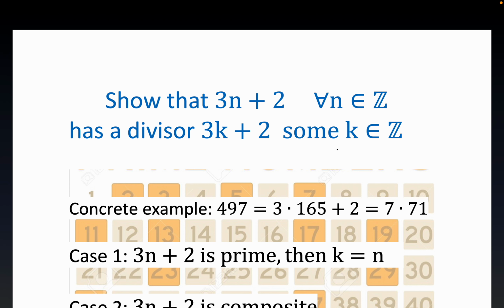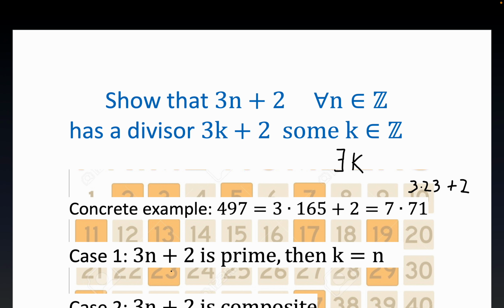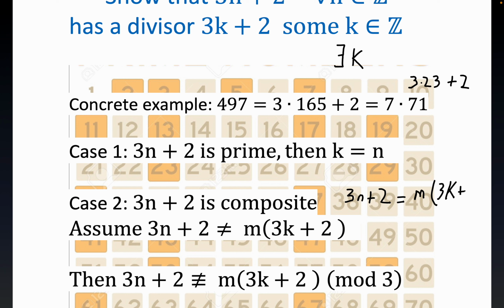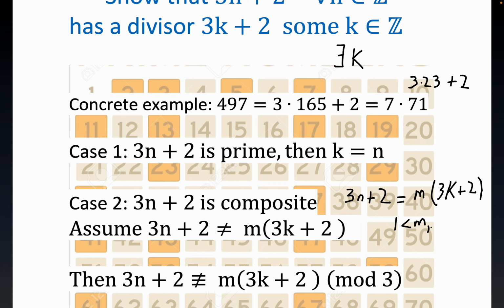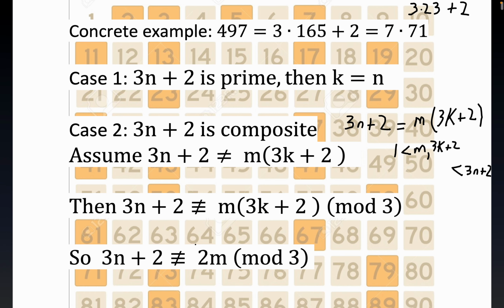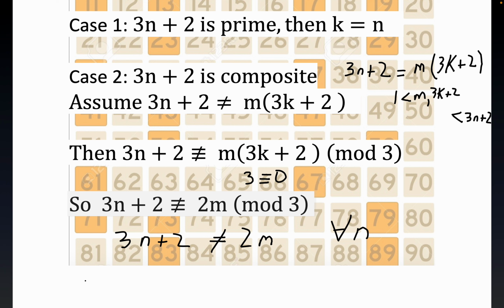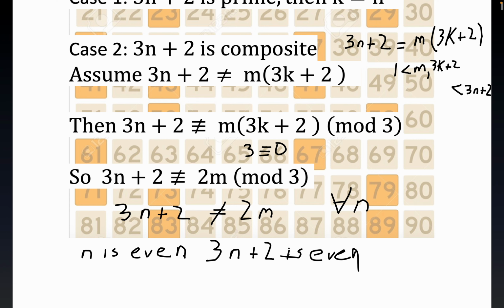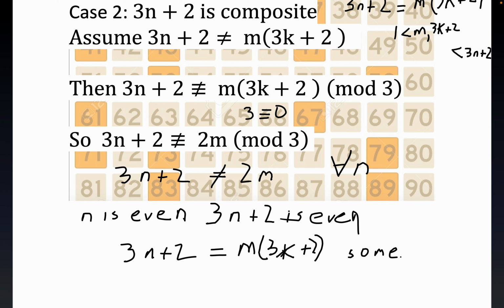Prove a composite Integer In The Form 3n+2 Is Divisible By 3k+2 for some other integer k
Could not figure out a direct proof for this number theoretic result, so a proof by contradiction was employed. Discrete mathematician Bernard Montaron proved the stronger result that 3k+2 is prime. This technical professional who is also discreet and honorable in his relationships brought light to some unconvincing parity arguments regarding the crossing number of complete bipartite graphs. Met some chess players at big tournament in Las Vegas who were discussing/doing this type of math between rounds!! Damn they never get tired of thinking lol